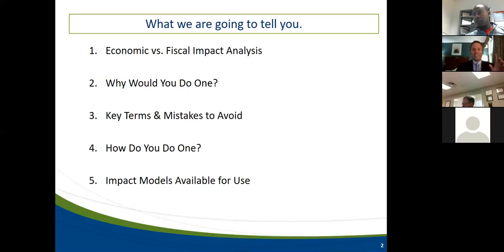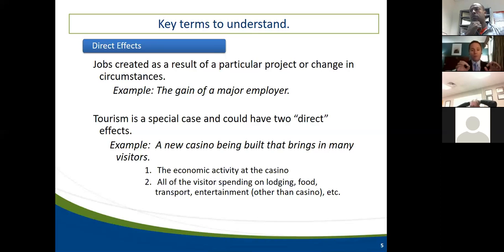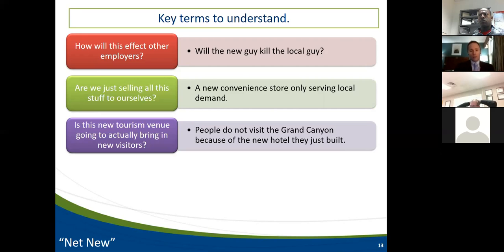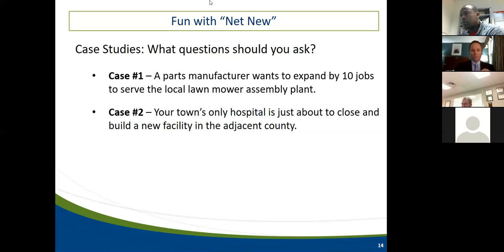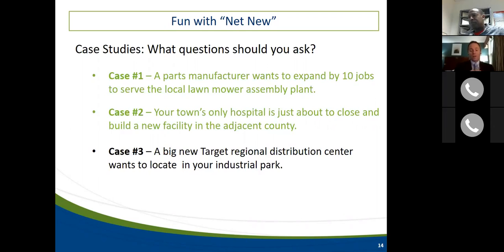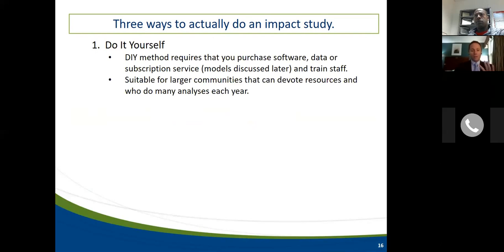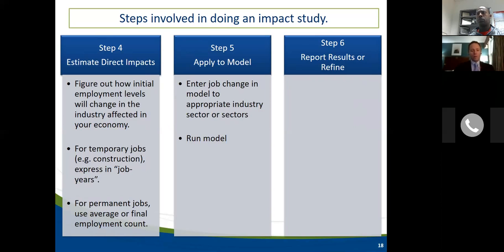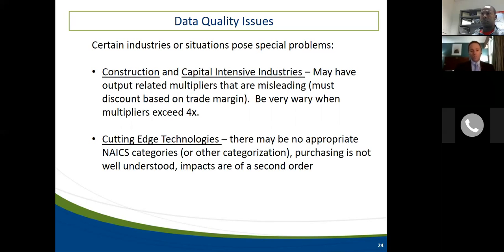Understanding Economic Impact